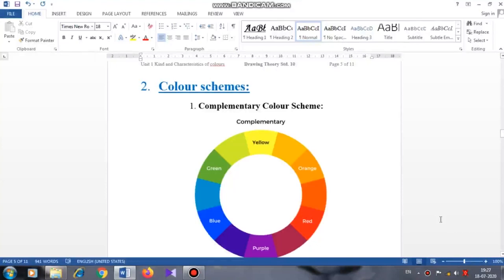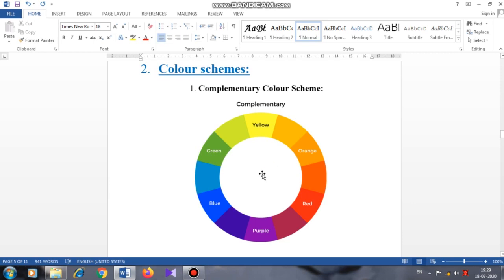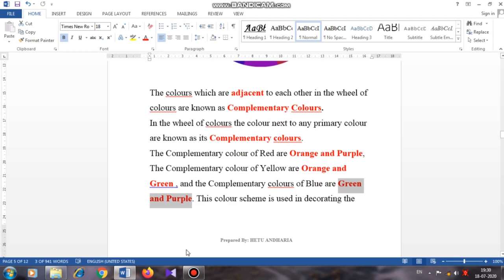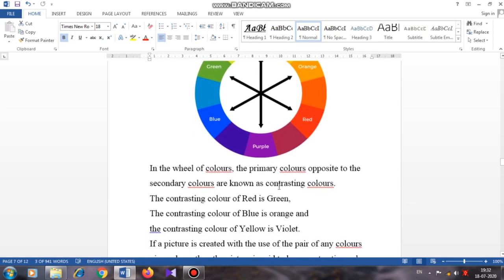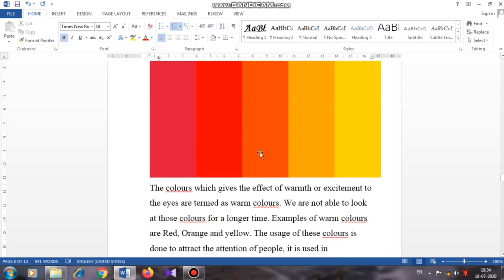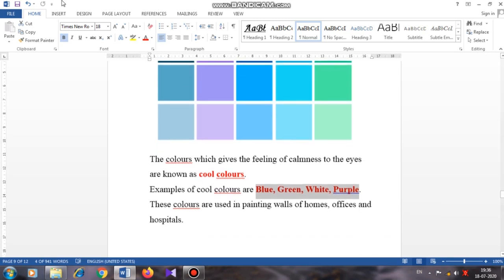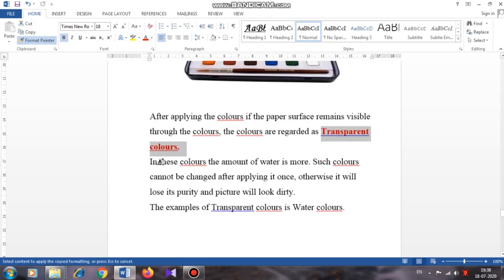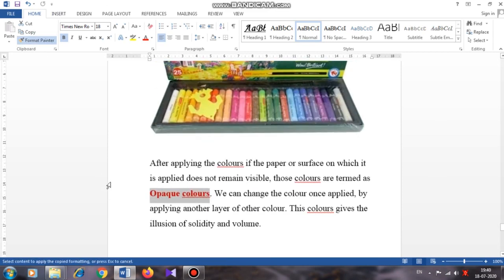10th Std Drawing | Unit 1 | Colour schemes | SSC Drawing English Medium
10th Std Drawing | Unit 1 | Colour schemes | SSC Drawing English Medium